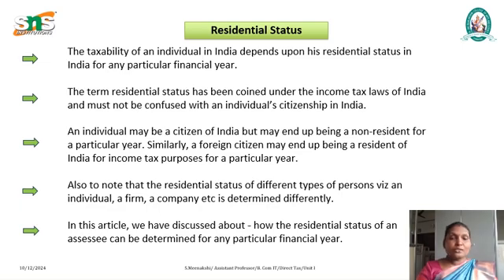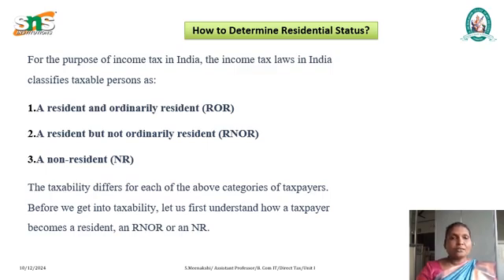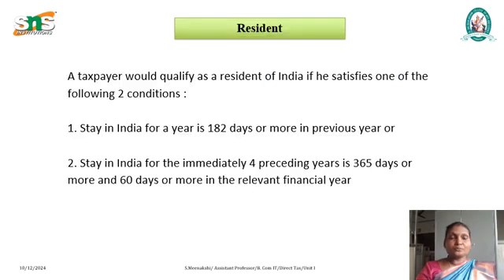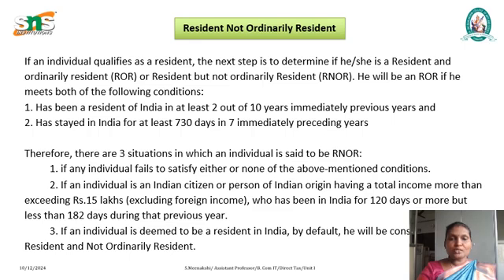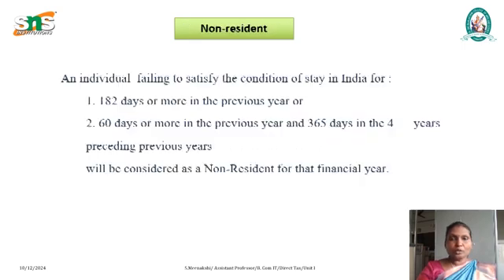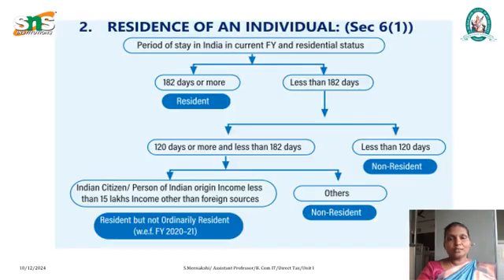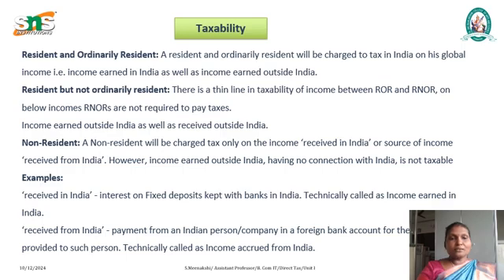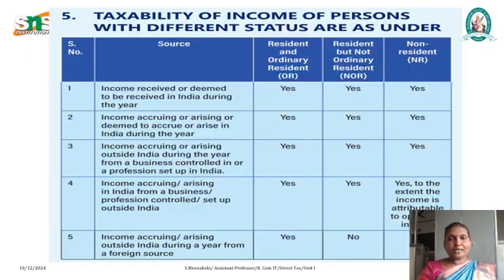Video Lecture Series 3 I Residential Status I S Meenakshi I AP I B com IT I SNS Institutions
Residential status of an individual has been explained in this video in different categories. The three categories are resident, non-resident and not ordinary resident. Each of them has been explained in detail.